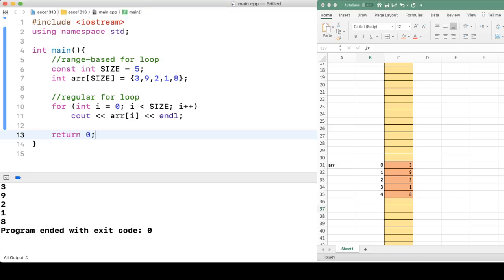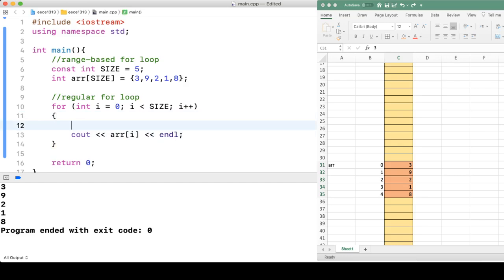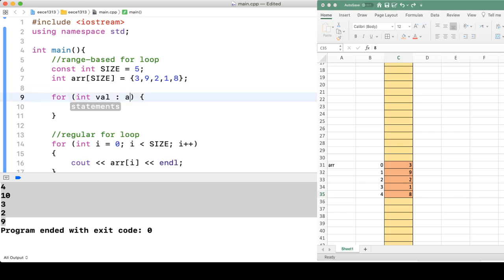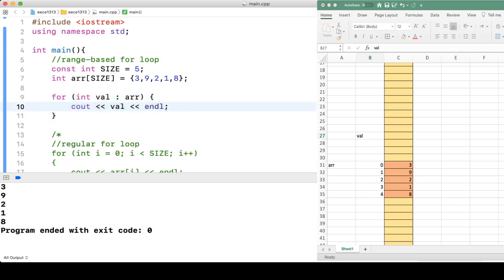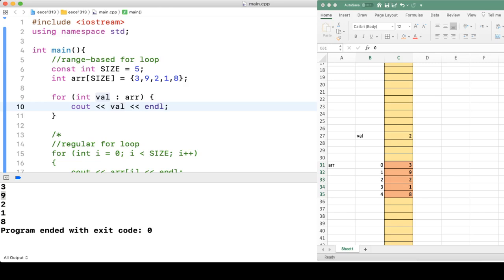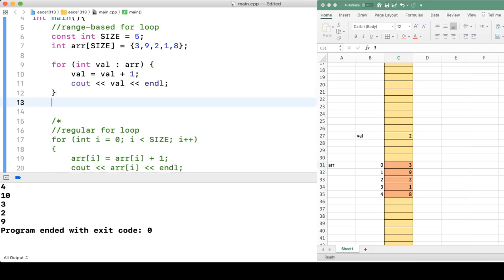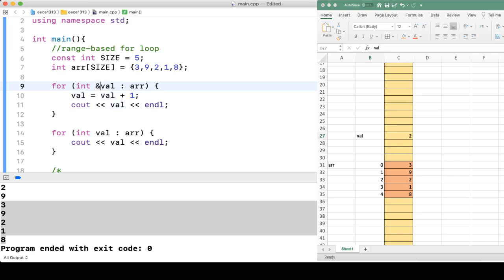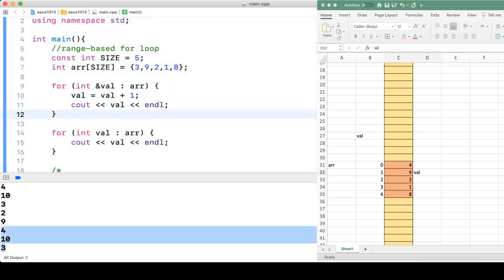BeezMind C++ Programming - Range based for loop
An alternative way to loop through all array elements